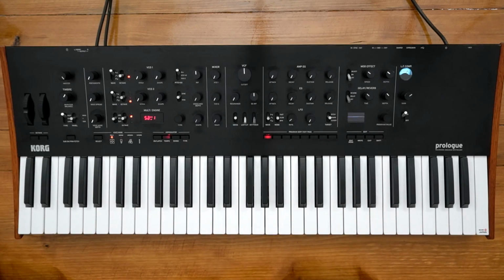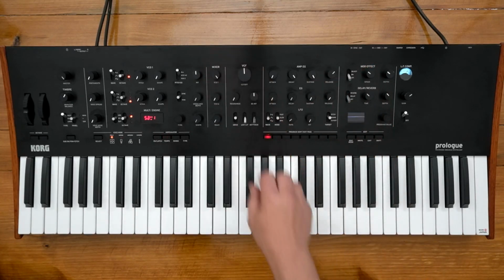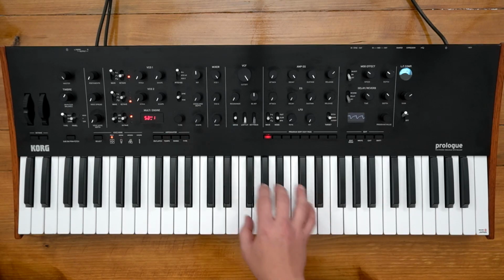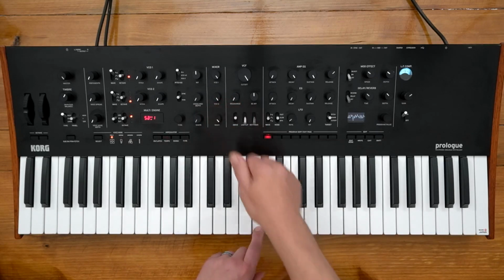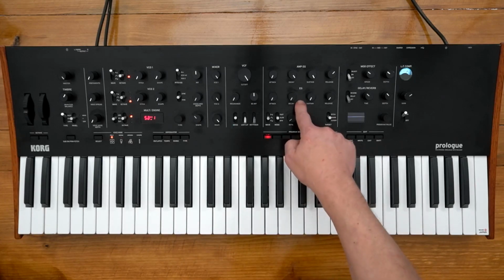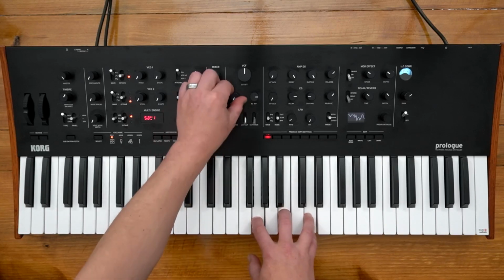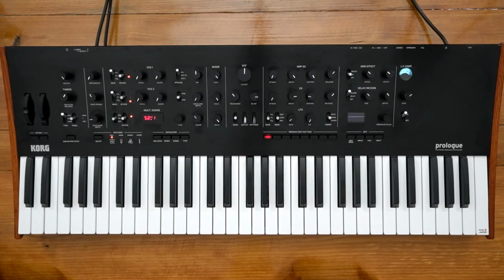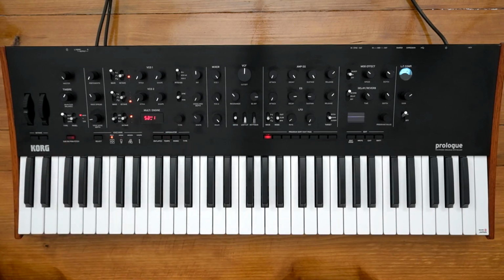Patch of the Week 110: Recreate Midnight City by M83 with the prologue: The Pad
Join us as we recreate that lush and shimmering pad from M83's Midnight City using the prologue.